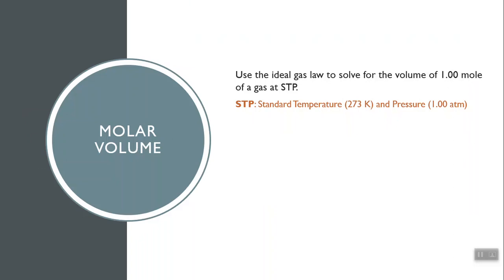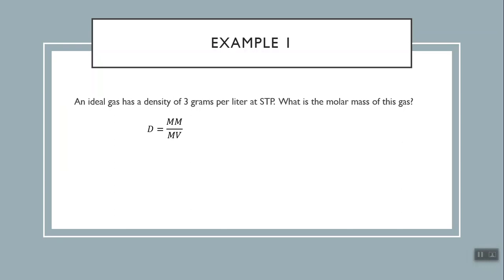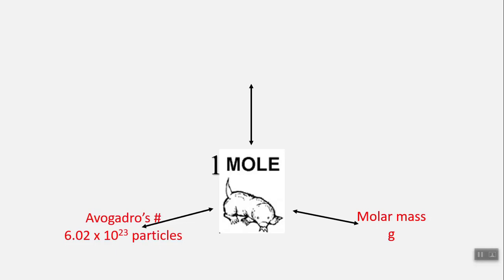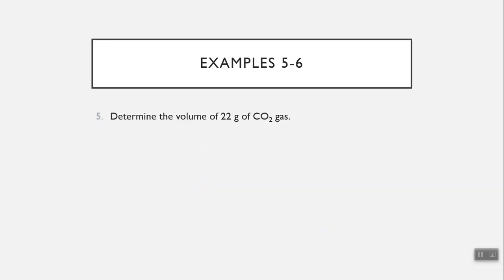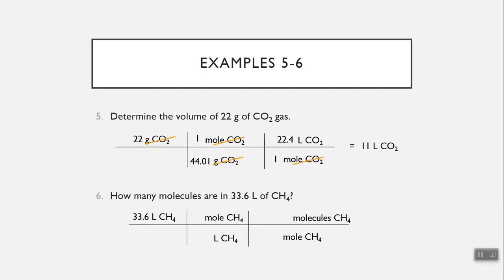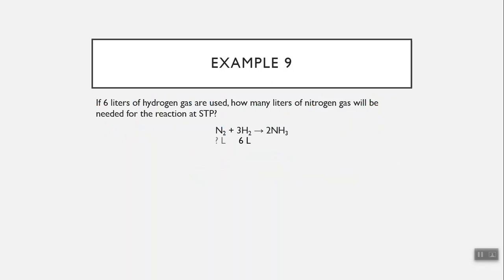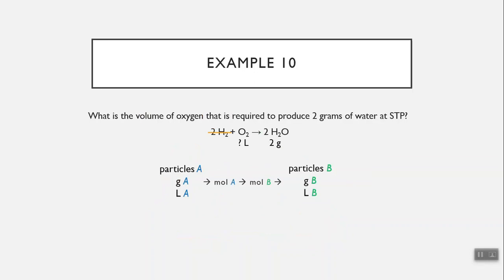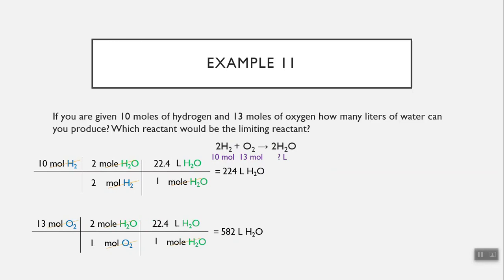Molar Volume (General)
Learning Targets:
- I can identify 1 mole of a gas as 22.4 liters
- I can perform stoichiometric calculations with volume